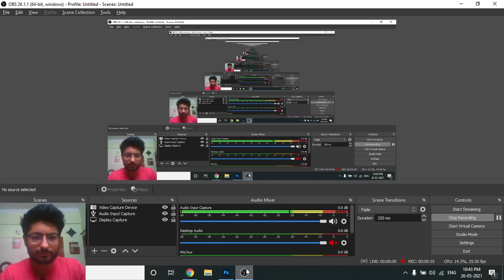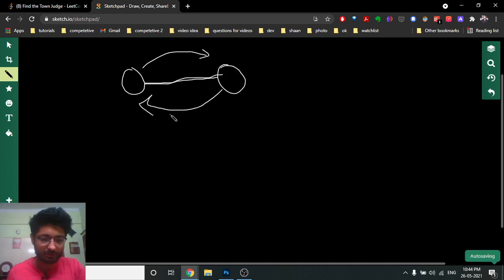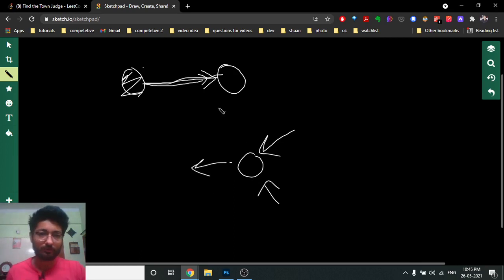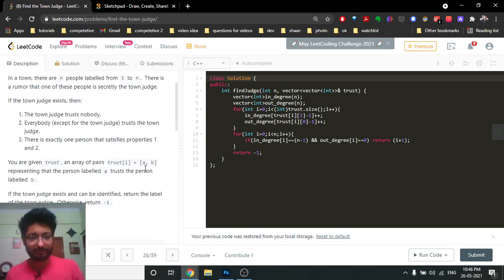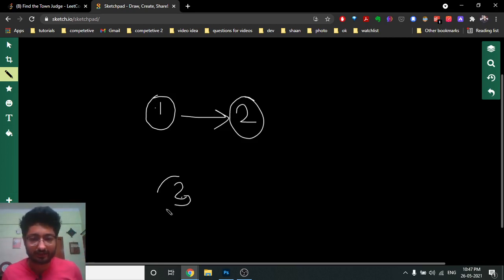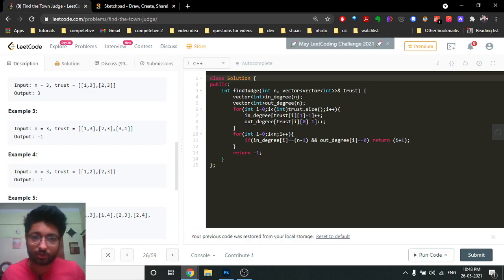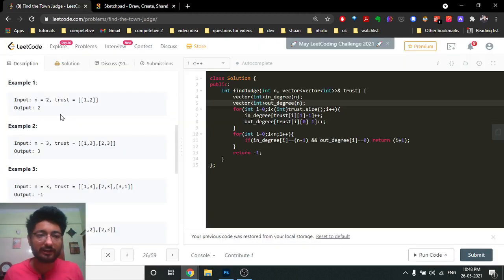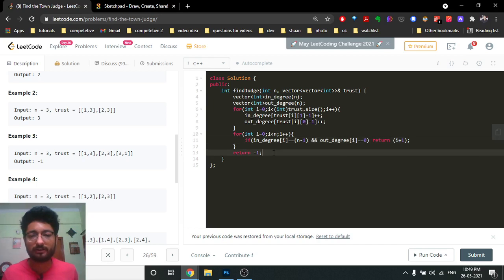997. Find the Town Judge | LEETCODE | GRAPH SERIES | INDEGREE AND OUTDEGREE OF GRAPH